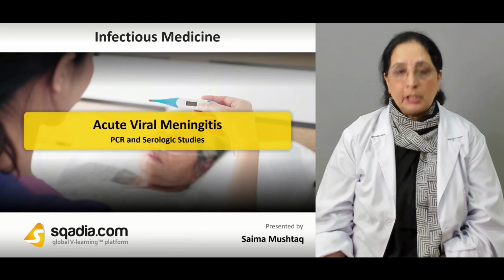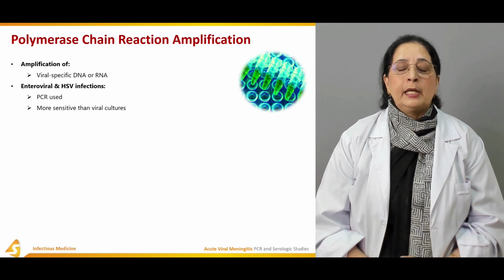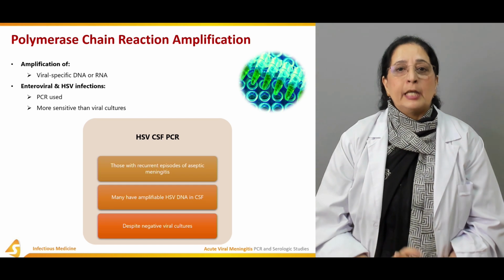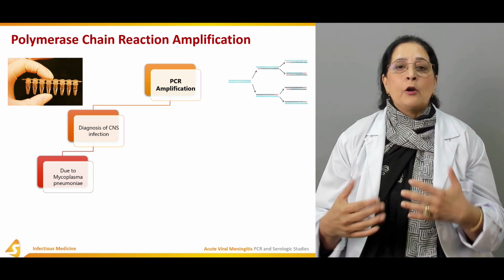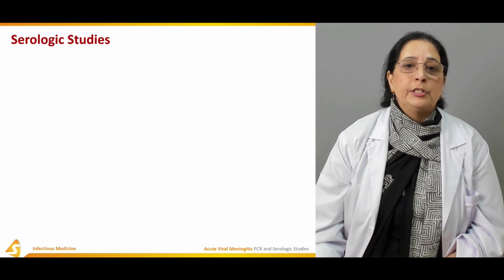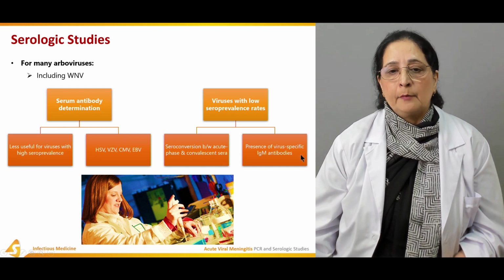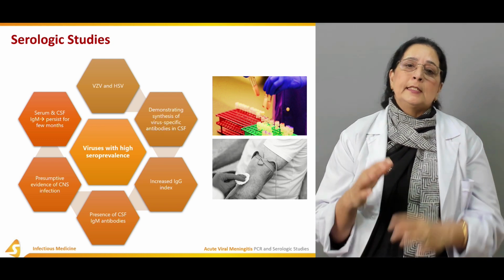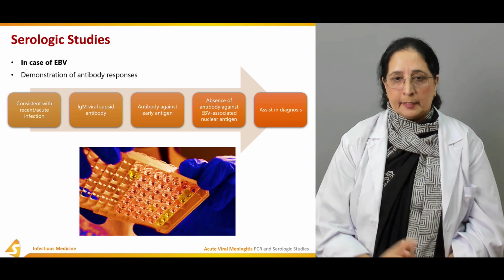Acute Viral Meningitis | PCR and Serologic Studies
Dr. Saima Mushtaq expansively touches on all aspects of acute viral meningitis at sqadia.com.

Starting with clinical manifestations and etiology, CSF examination, and viral culture, these topics are comprehensively covered. PCR and serologic studies are also discussed along with specific viral aetiologies. Finally, information about antivirals is provided.

To learn about acute bacterial meningitis, stream the full-length lecture on sqadia.com.

▬ 📃 Clinical Manifestations and Etiology
📍Clinical Signs: Immunocompetent patients present with headache, fever, and signs of meningeal irritation. Constitutional signs include malaise, myalgia, and anorexia.

📍Etiology: Viruses causing acute meningitis are enteroviruses, varicella-zoster virus (VZV), arboviruses, and human immunodeficiency virus.

▬ 📜 CSF Examination and Viral Culture
👉 CSF Cell Count: Total CSF cell count in viral meningitis is 25–500/μL. Normal and decreased CSF glucose concentration is elaborated.

👉 Markers of Infection: Includes neopterin, quinoline, and β2-macroglobulin.

👉 Viral Culture: Specific viruses are isolated from throat swabs, stool, blood, and urine. Enteroviral infections may persist for several weeks.

▬ 📃 PCR and Serologic Studies
📍PCR Amplification: Used for diagnosing CNS viral infections by amplifying viral-specific DNA or RNA.

📍Serologic Studies: Done for many arboviruses including WNV. High seroprevalence viruses are VZV and HSV.

📍Other Laboratory Studies: Complete blood count, differential liver and renal function tests, C-reactive protein, and neuroimaging studies.

▬ 📜 Specific Viral Aetiologies
👉 Enteroviruses: The most common cause, occurring sporadically or in clusters.

👉 Arboviruses: Common mainly in summer and early fall.

👉 HSV Meningitis: A major cause in adults.

👉 VZV Meningitis: Suspected in the presence of chickenpox or shingles.

👉 Other Infections: EBV Infections, HIV meningitis, mumps, and LCMV infection.

▬ 📃Antivirals
📍Treatment Options: Includes analgesics, antipyretics, antiemetics, and fluid & electrolyte status monitoring.

📍Hospitalization: Advised if encephalitis and parenchymal brain involvement are seen.

📍HIV Meningitis: Highly active antiretroviral therapy is prescribed.

📍Arboviruses: No specific therapy is available.